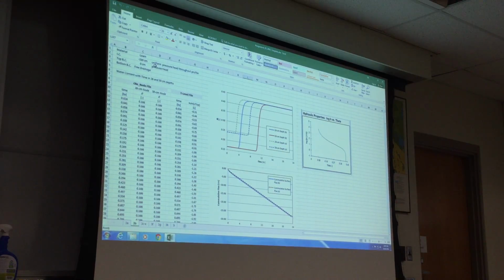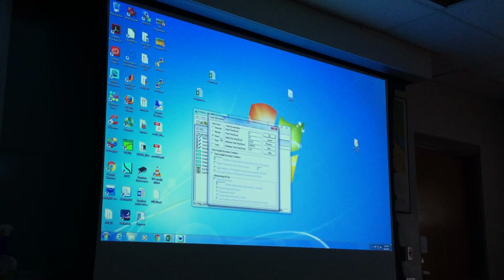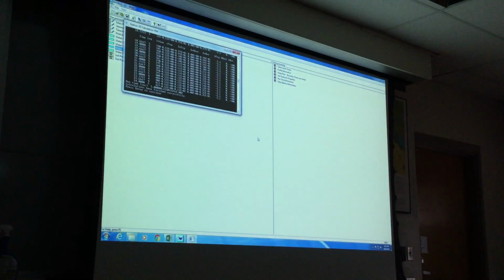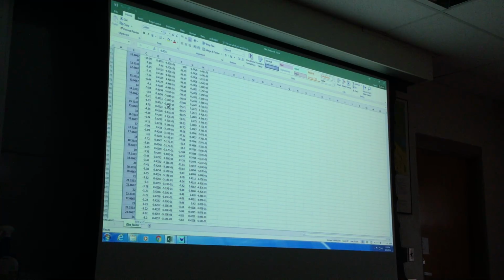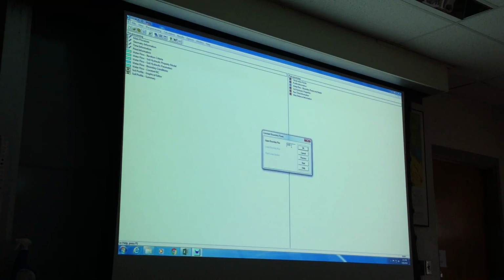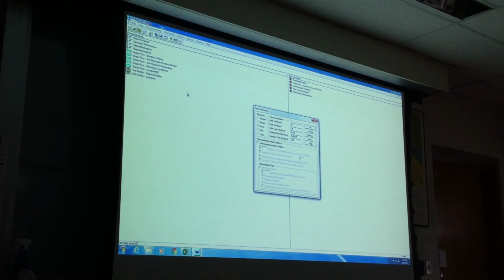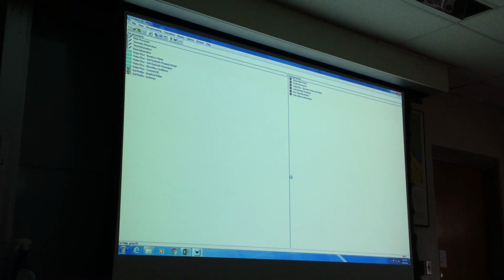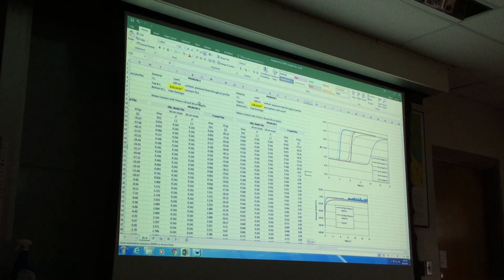Para tarea 3 pt 2 hydrus Sep 26 2016 54:35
Pt 1 hw 3 sep 26 is 2:35 hydrus class